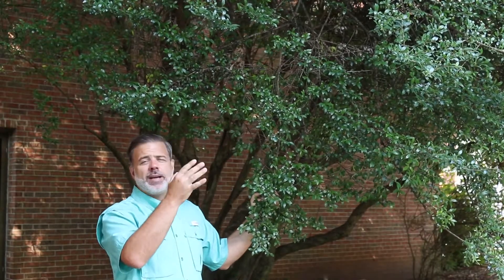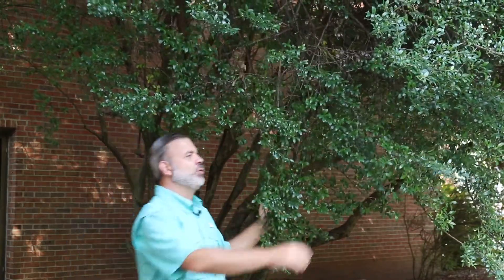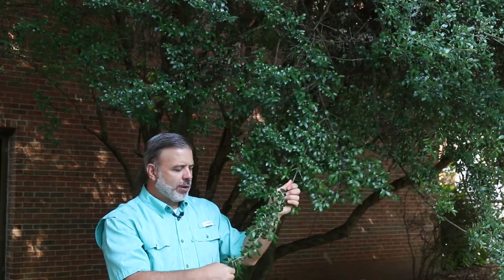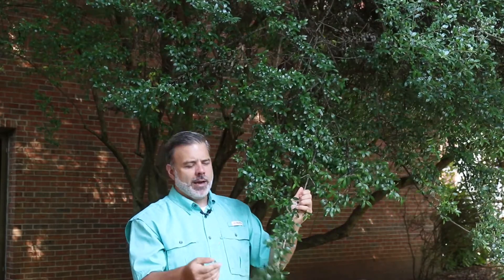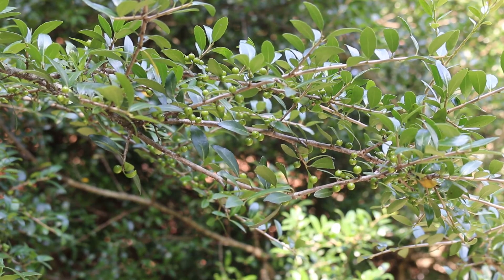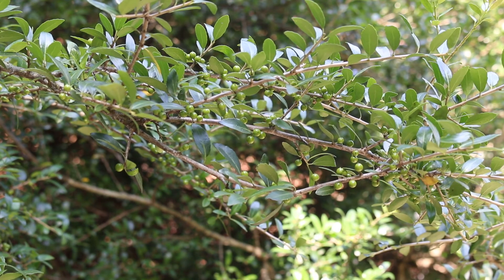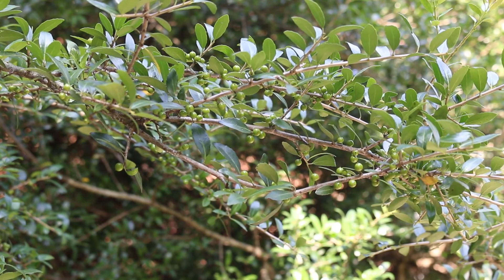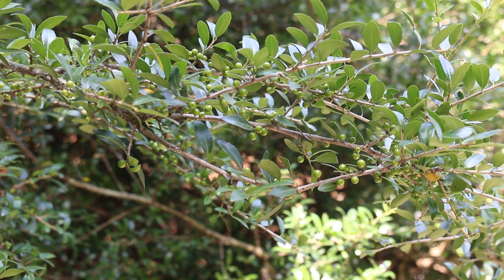Yaupon holly (Ilex vomitoria) - Plant Identification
Common name: Yaupon holly
Scientific name: Ilex vomitoria